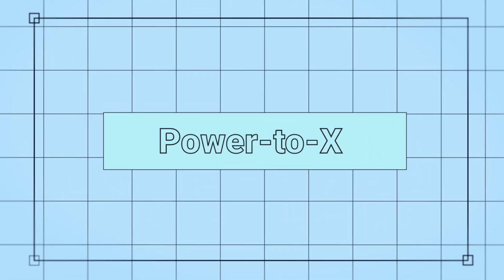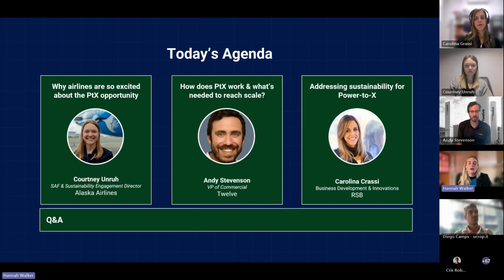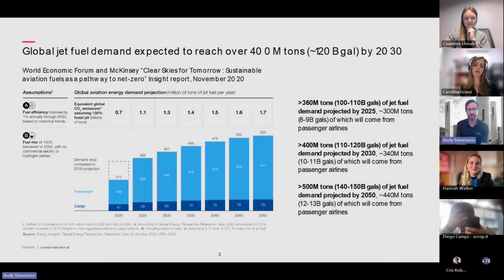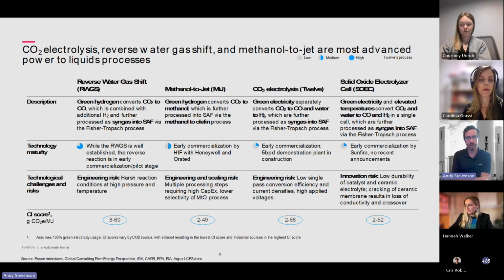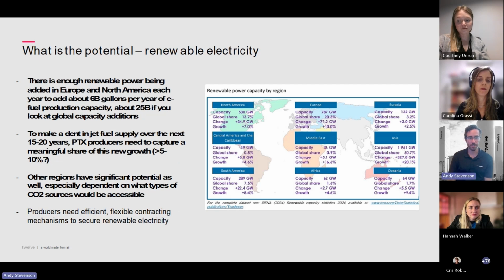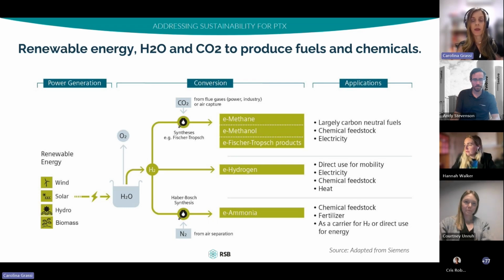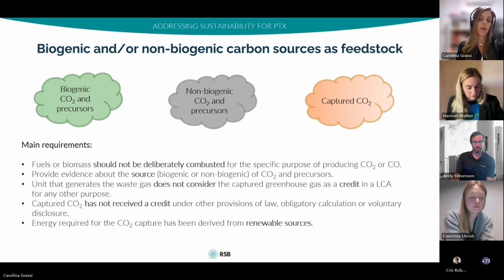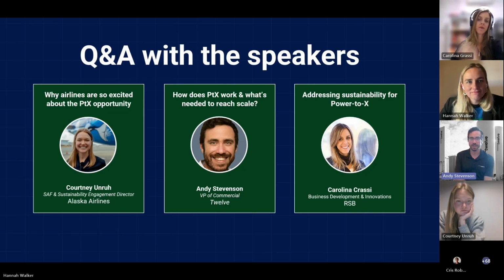Power-to-X: A new pathway for SAF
In the third webinar of the series, we take a look at this exciting innovative conversion technology that can turn renewable electricity into SAF. We get to know how Power-to-X works in practice, its potential, and what risks need to be addressed to reach scale sustainably.

This content has been developed by the Roundtable on Sustainable Biomaterials (RSB), a long-term and trusted partner of the aviation sector, powered by Alaska Airlines and Microsoft.